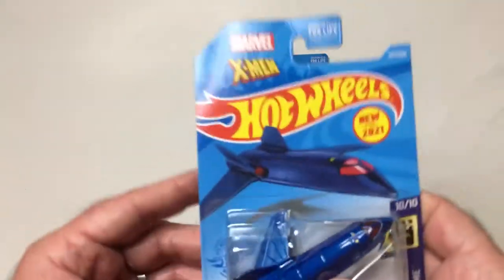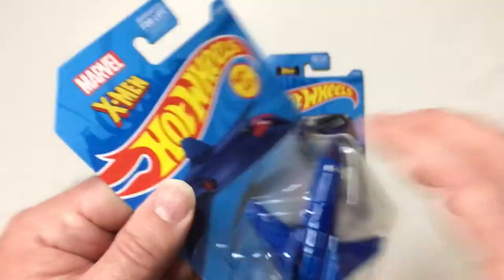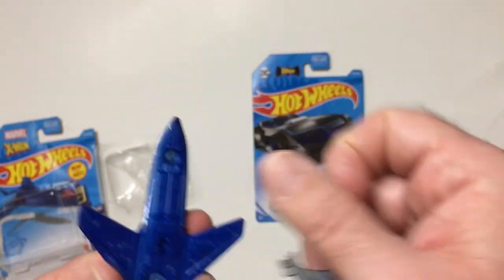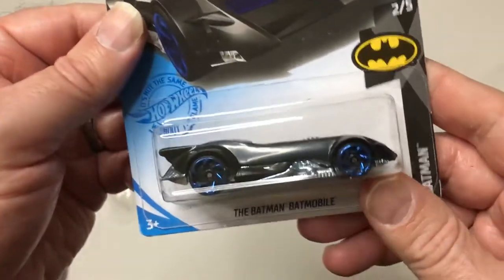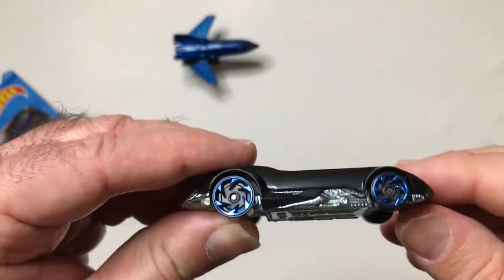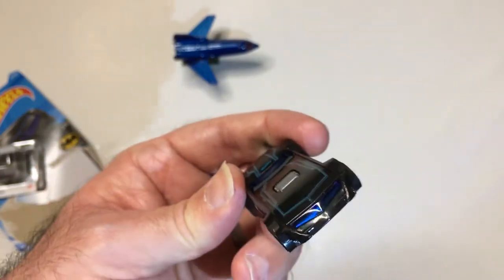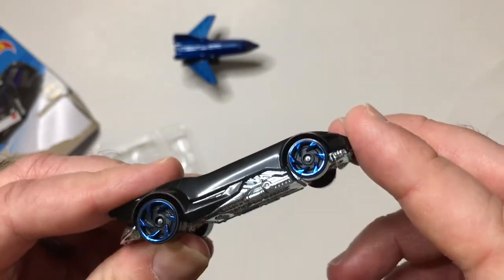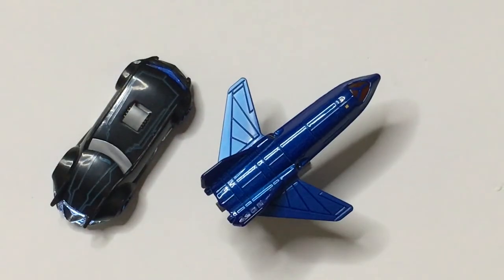Hot Wheels X-Men X-Jet and Batmobile